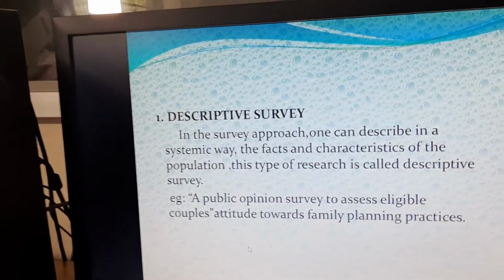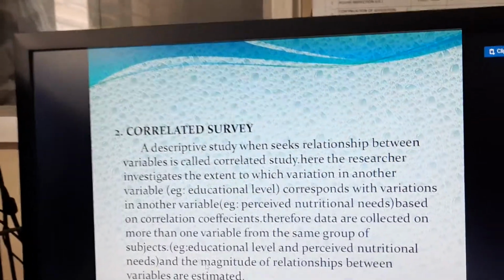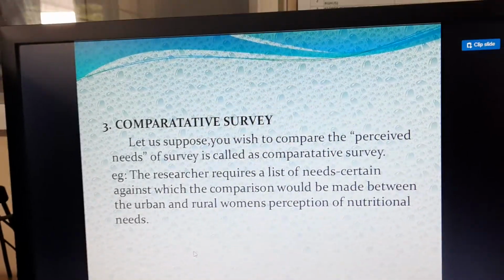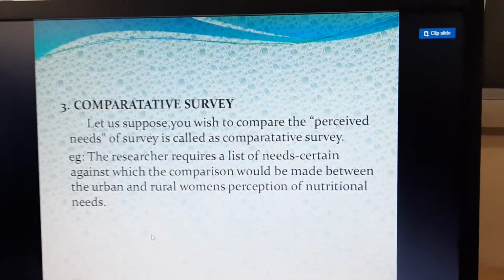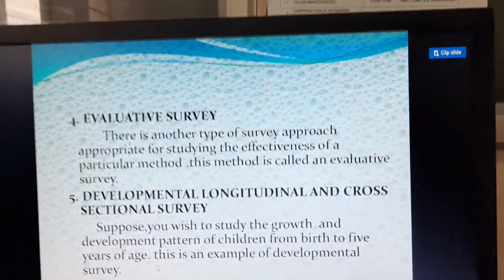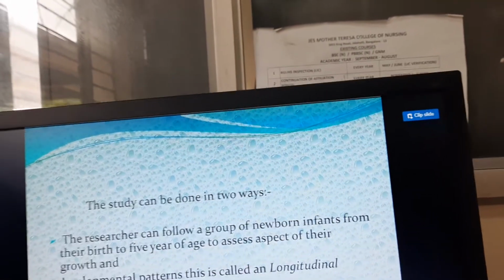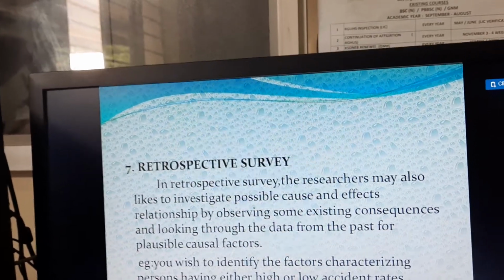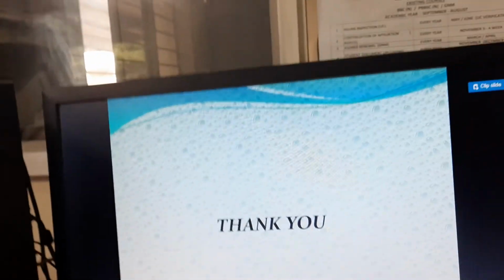Research design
Approaches